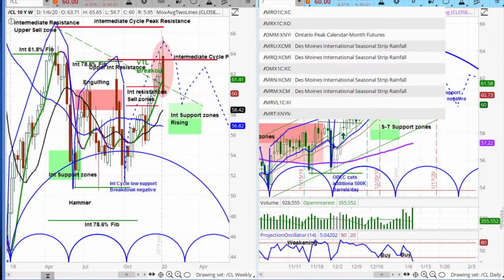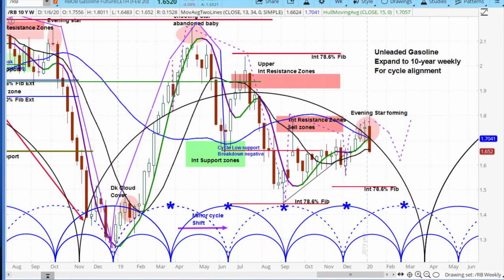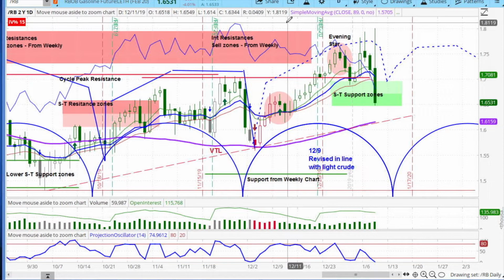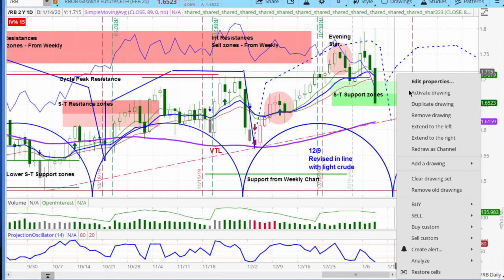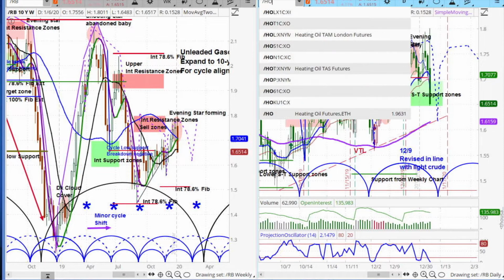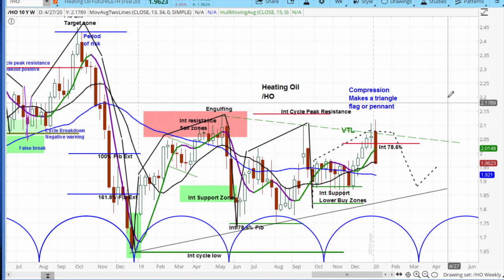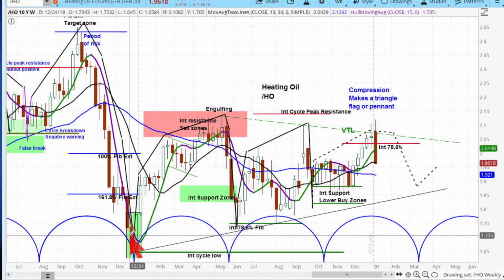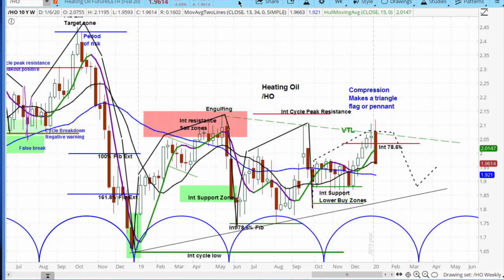Gasoline & Heating Oil Futures - Cycle & Technical Analysis - askSlim 1-8-20 FutureSpeak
In this segment from the 1-8-20 askSlim FutureSpeak show watch Slim use his proprietary Cycle and Technical Analysis to offer an outlook for Gasoline and Heating Oil Futures. See Slim deliver key technical insights including support & resistance zones, momentum, Fibonacci levels, and cyclical timing and price projections. Become a Level 2 member and get access to FutureSpeak each week. FutureSpeak offers analysis of six sectors of the Futures Markets. Stocks, Gold, Energies, Bonds, Forex and Grain Futures.